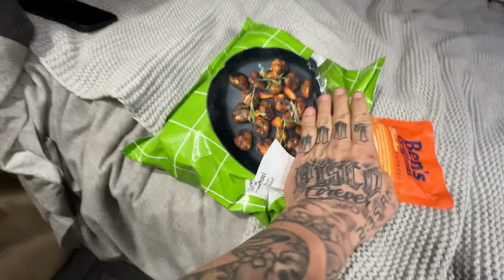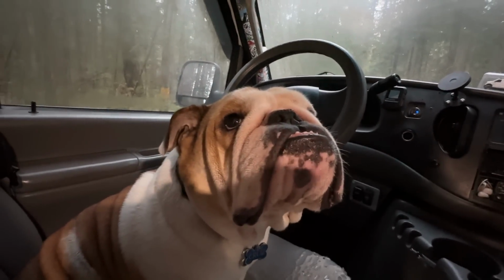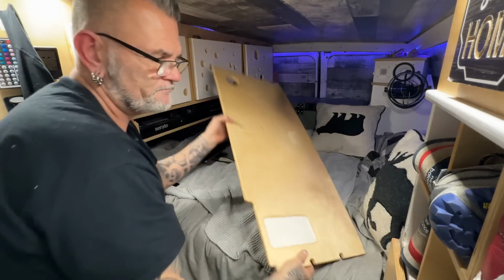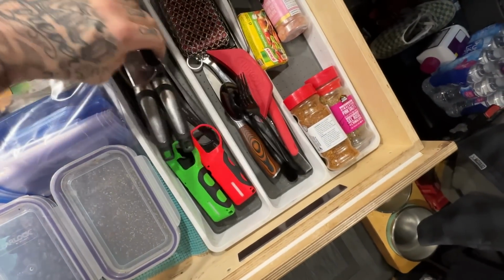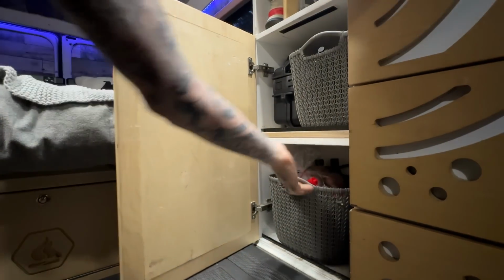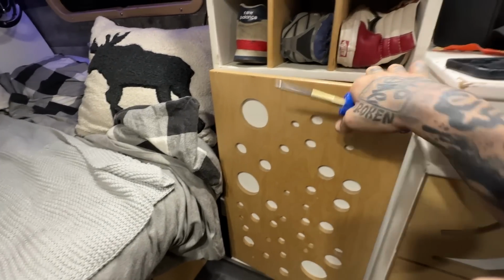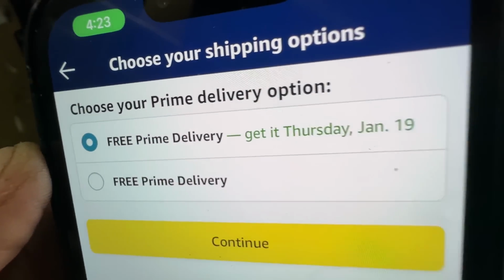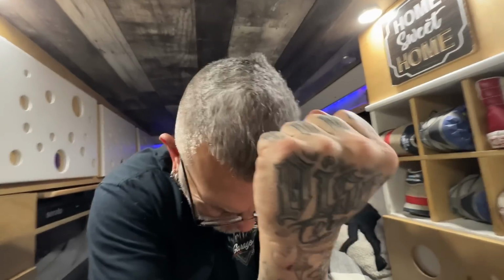COOKING With Ingredients I BOUGHT FROM IKEA. What Happened To All My WEIGHT LOSS From Last Year?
$ Wanna Toss Us a Tip! Real time updates n posts

Who Builds My Vans? Where I Get My Gear?